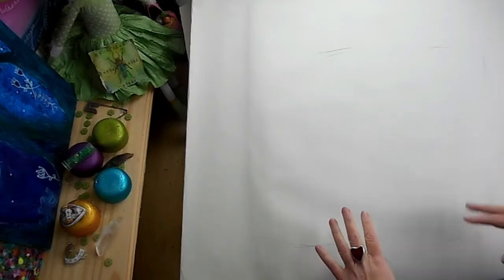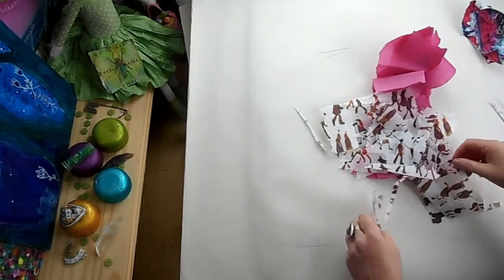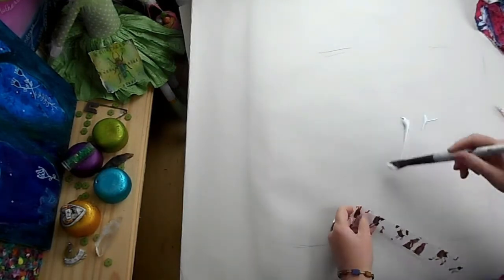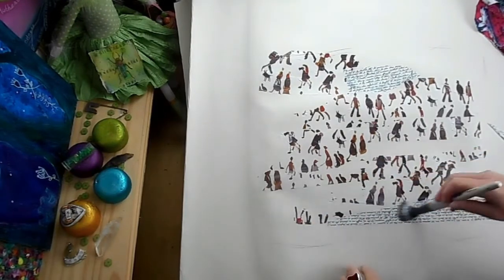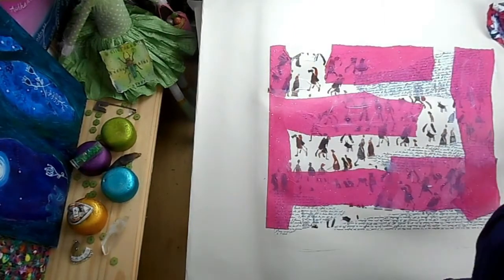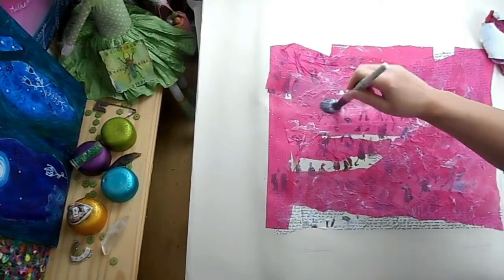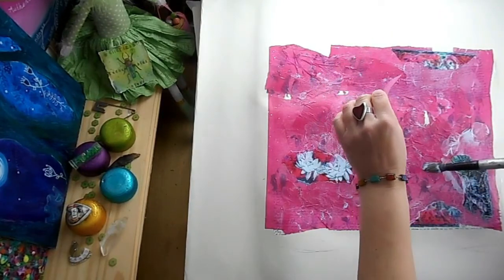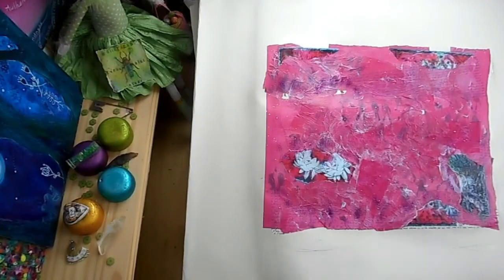Don't Make Me Conform!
A Work In Process. This is how I work intuitively, moment by moment, creating a background. You can hear me share my Process as I create.  Working this way is therapeutic, cathartic and releasing. I offer lots of ecourses based deeply in my Approach to Expressive Arts